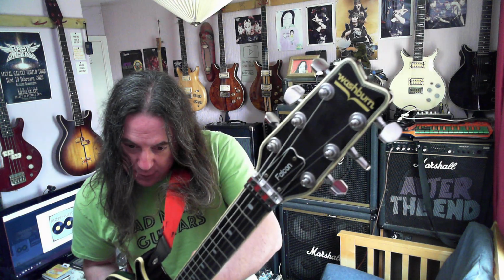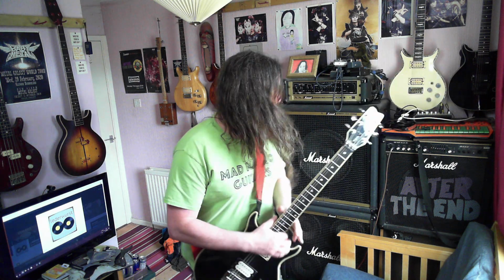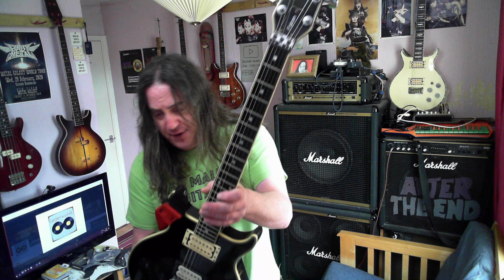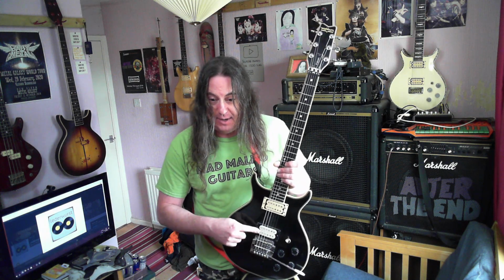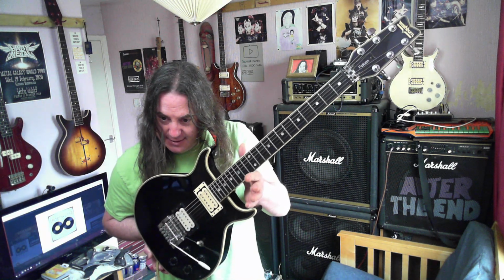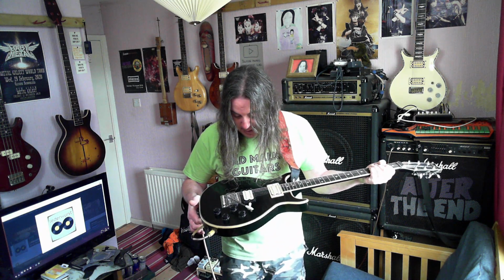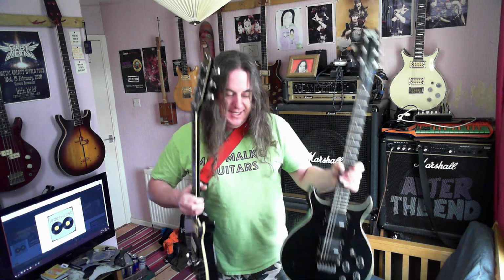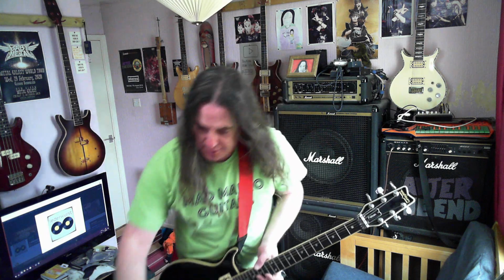Washburn Falcon 1983 Demo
My pals Falcon , and a bit of a destruction of hot butter!